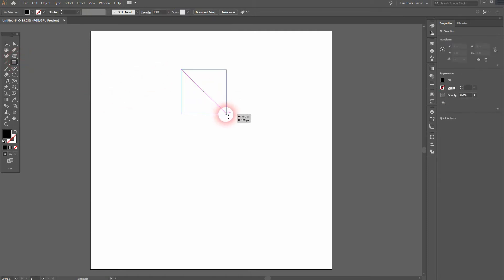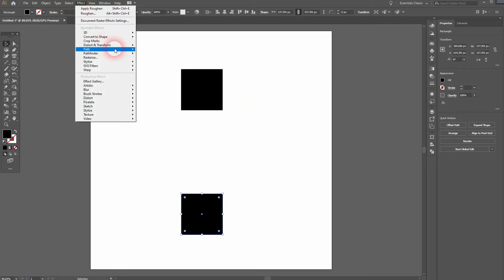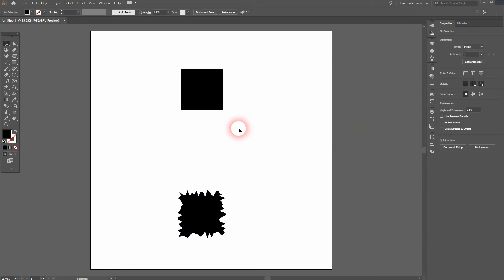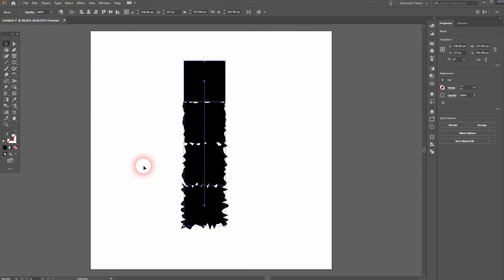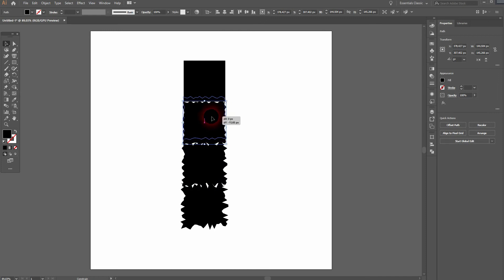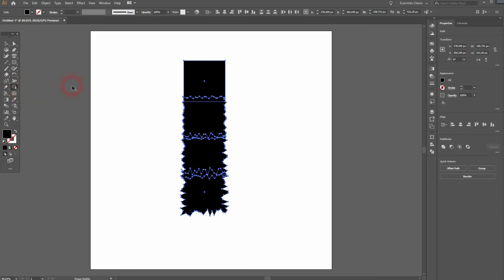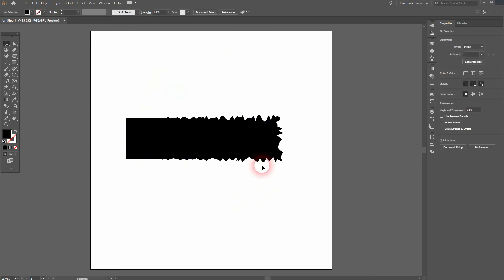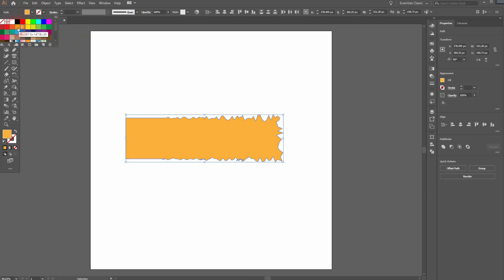How to create wiggle lines on objects that gradually intensify in Adobe Illustrator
In this tutorial I'll show you how to create wiggle lines on objects that gradually intensify in Adobe Illustrator.

quite frxnkly asked me how to do it in the comments. I hope this video answers your question - if not, let me know.